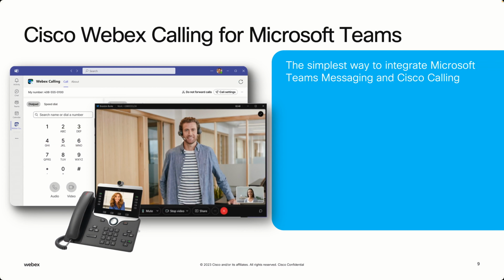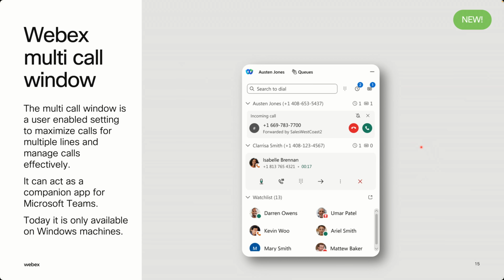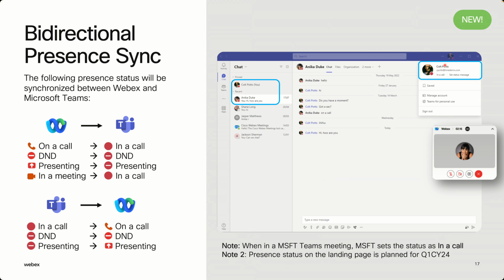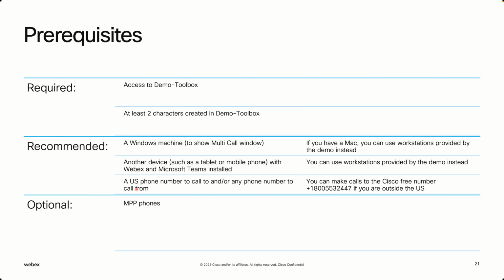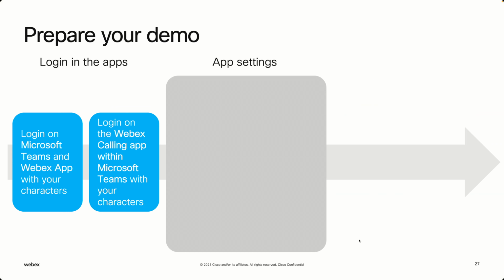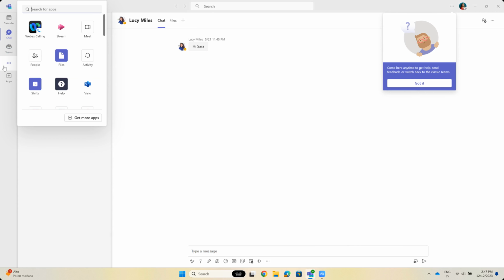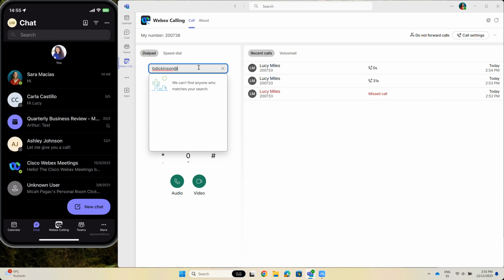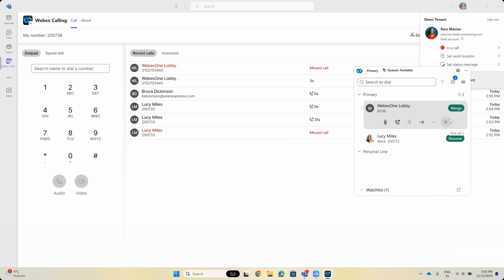PIW Sales Learn How to Demo Webex Calling for Microsoft Teams Video